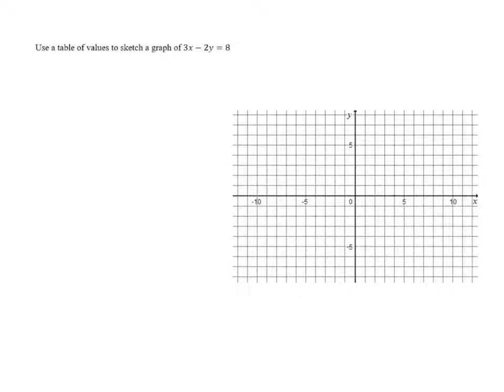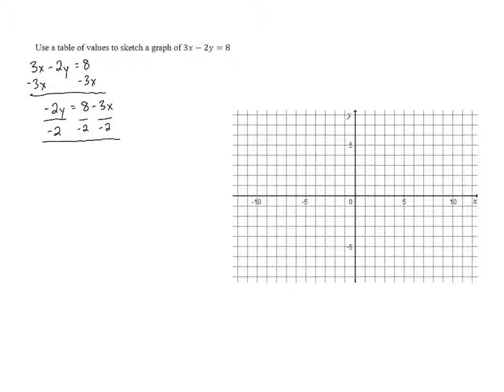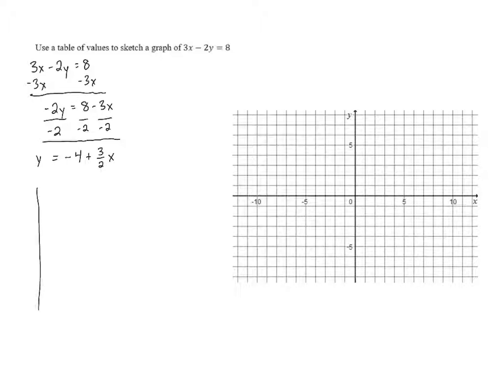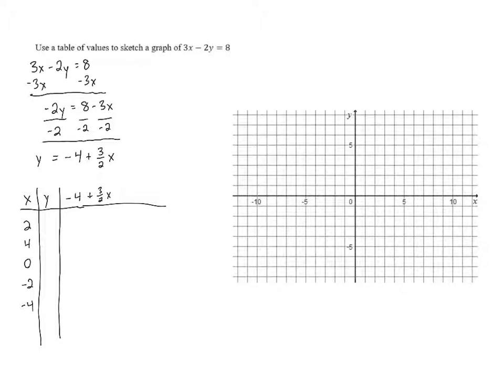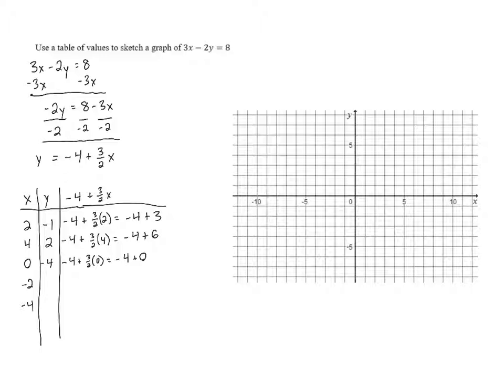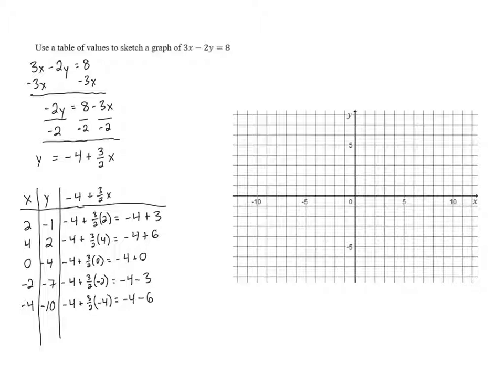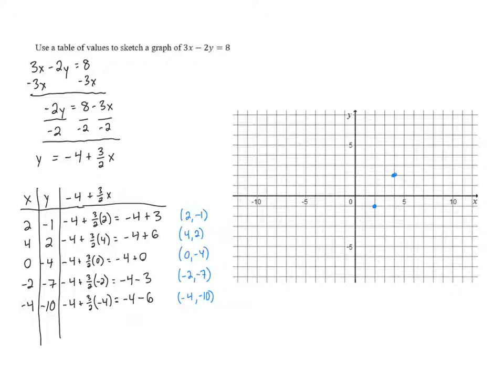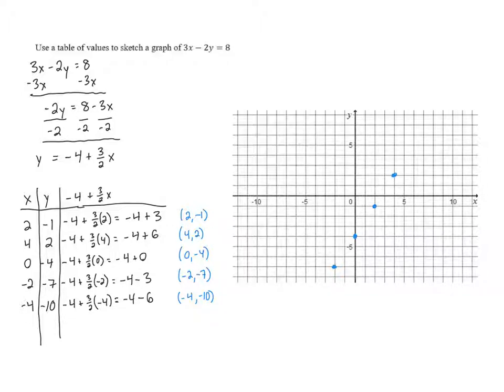More Graphing Using Tables of Values - Problem 4